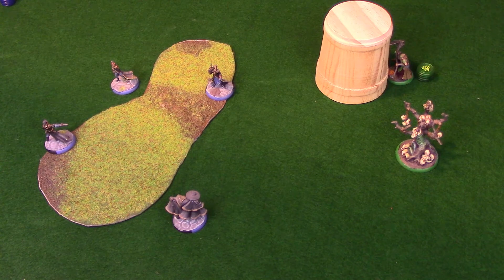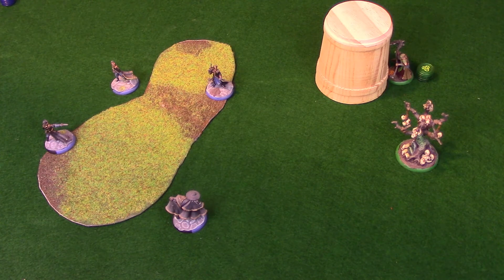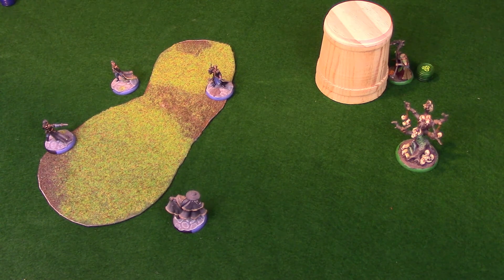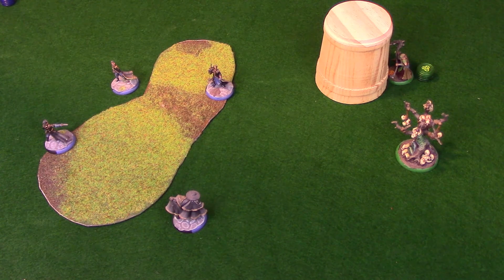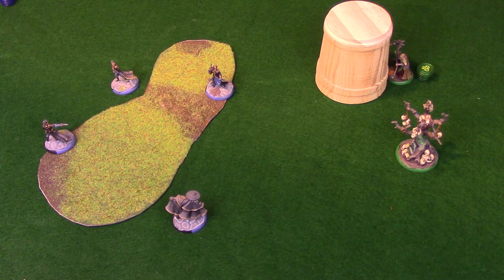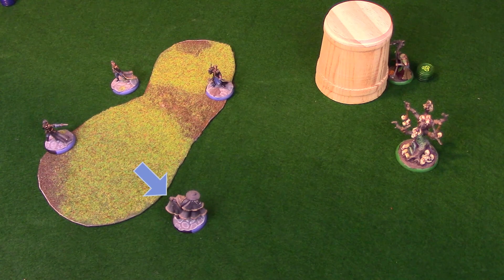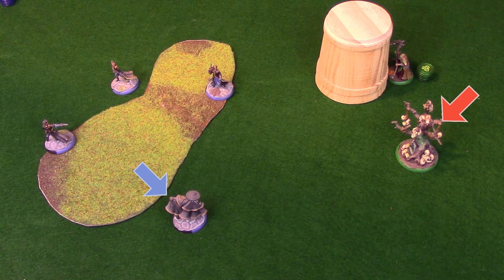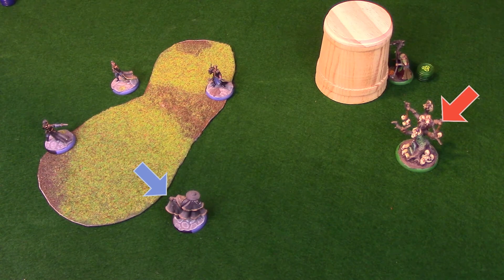Arc Nodes and Channelers: A Gearwig Warmachine Video Tutorial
This video covers the rules for channeling spells in Warmachine. We start with the basics; we differentiate a spells caster and its point of origin. We move on to some more complicated examples, like channeling a spell with Eyeless Sight.